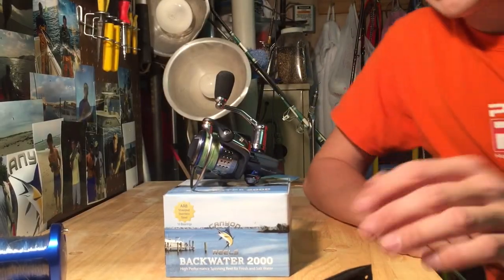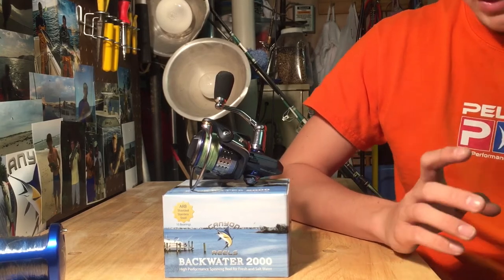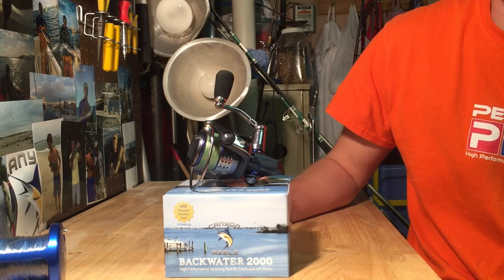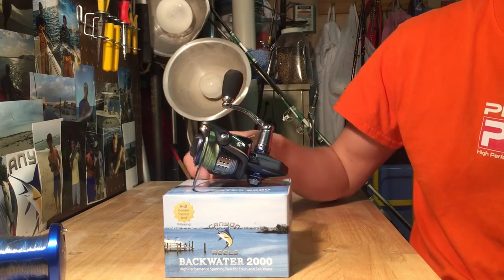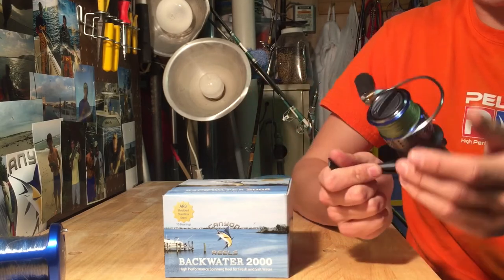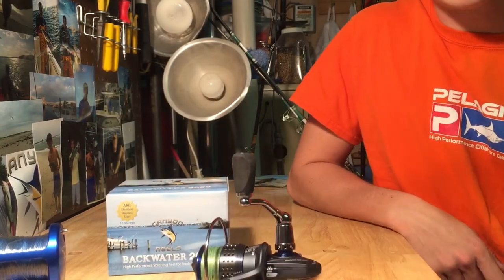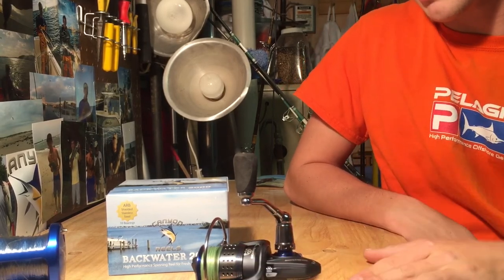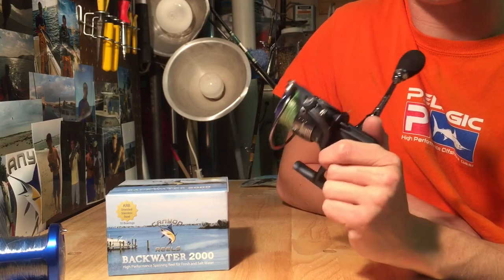Canyon Reels Backwater 2000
Small the has a big punch